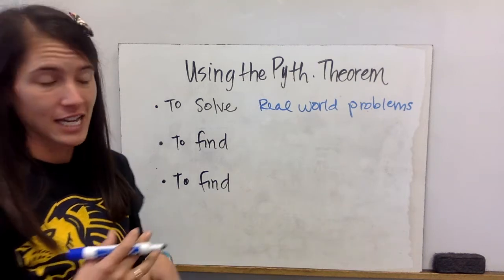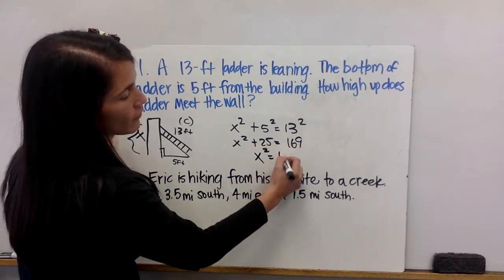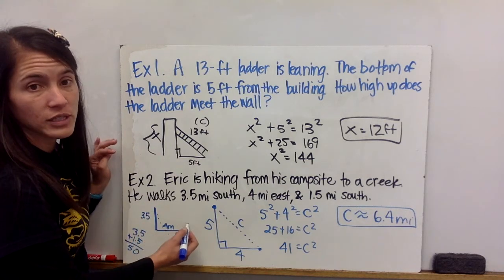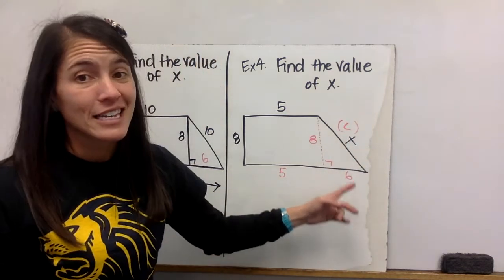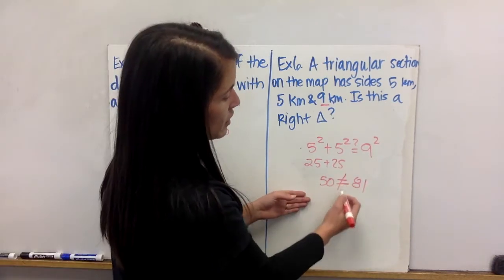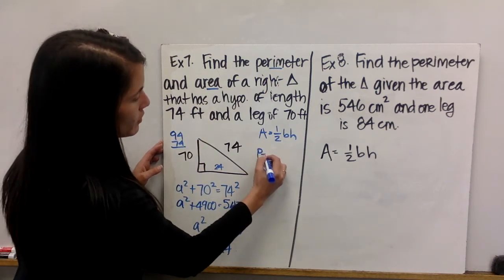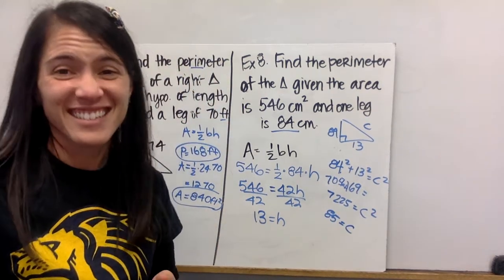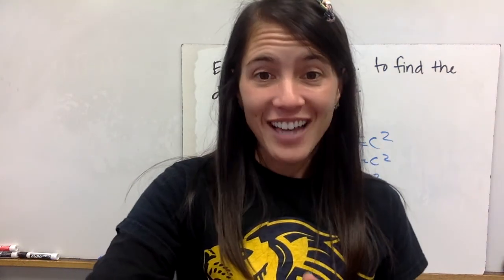Using the Pythagorean Theorem